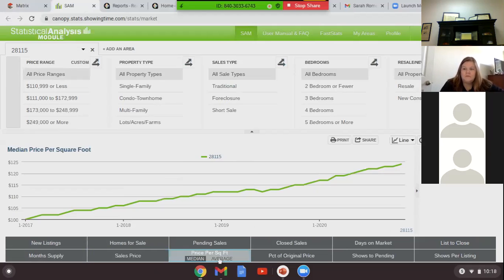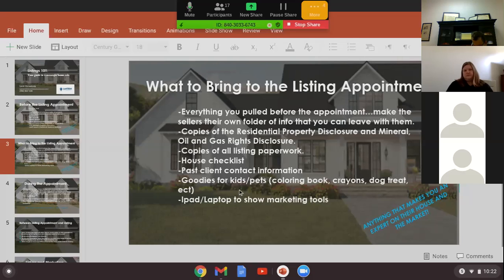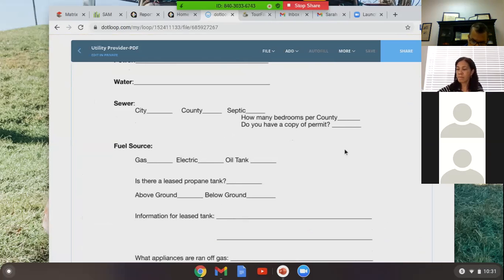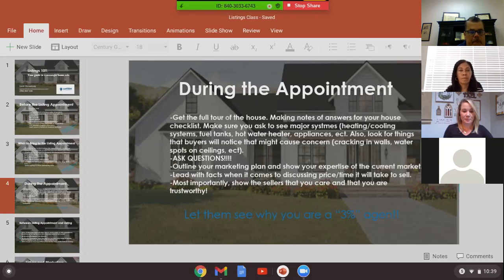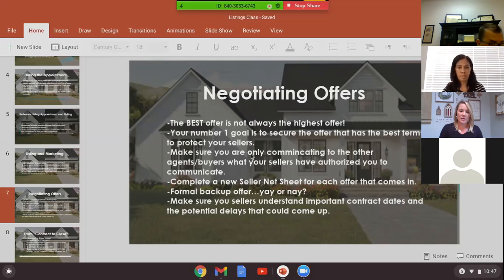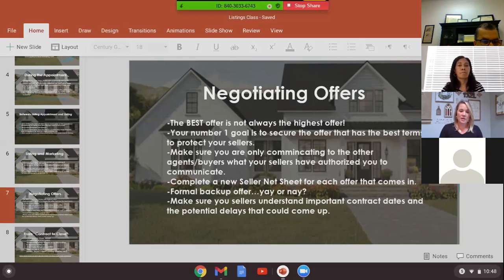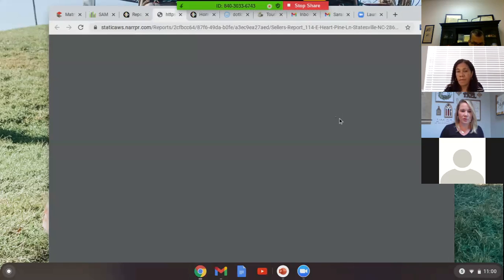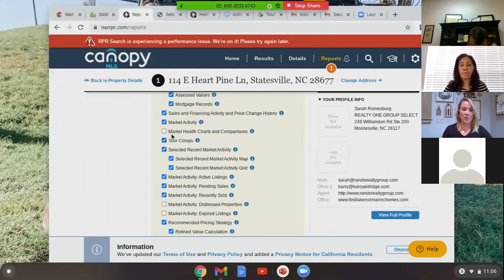Sarah Romesburg's Listing Class 12/01/2020